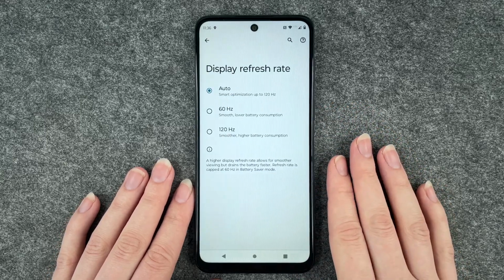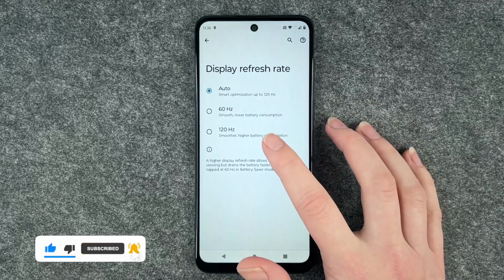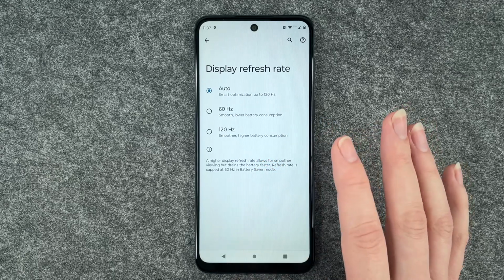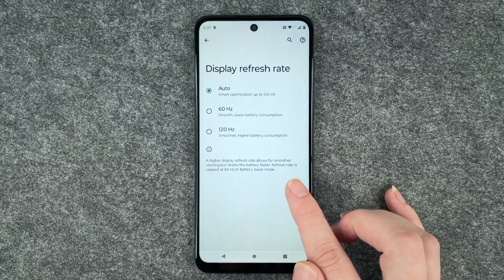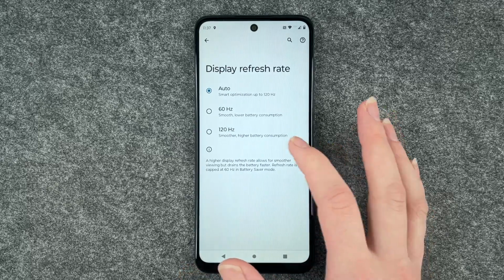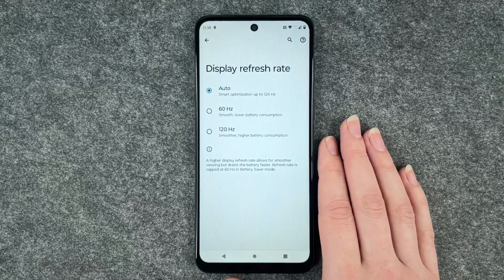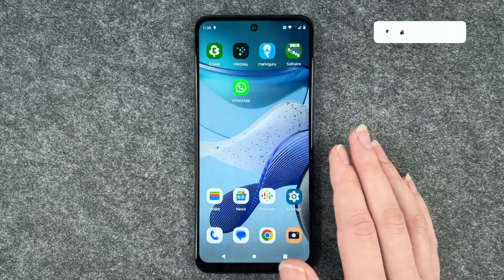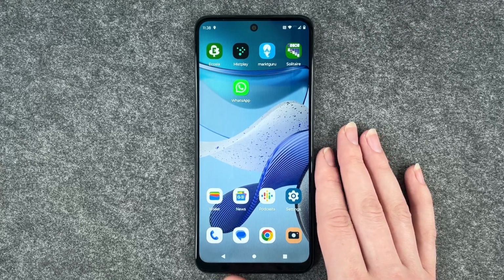Motorola moto g53 - Display Refresh Rate • 📱• 📈 • ㎐ • Tutorial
Have you ever thought about changing the refresh rate of your Motorola moto g53 to save battery power? One of the technical highlights of the Motorola moto g53 is the fact that it allows a refresh rate of 120 Hz. In other words, 120 frames per second are written and that entails a very smooth scrolling. But as always with technical upgrades: the battery has to give a bit more here, of course. Fortunately, you can set it how you want and can choose between 60 Hz and 120 Hz.
You can find out everything about this topic and how you can adjust this setting on your Motorola moto g53 in our short video. Have fun with it.